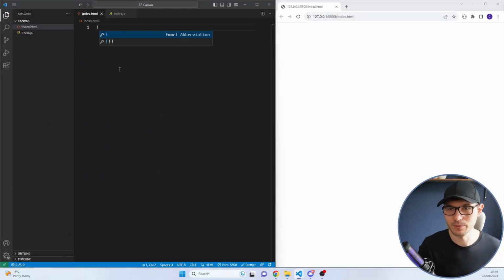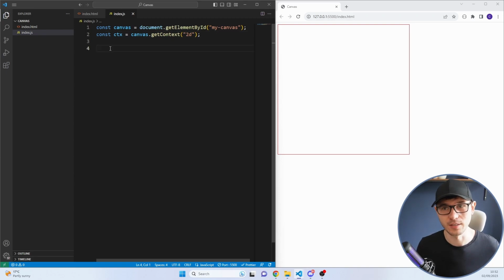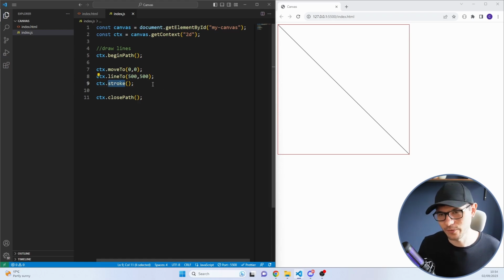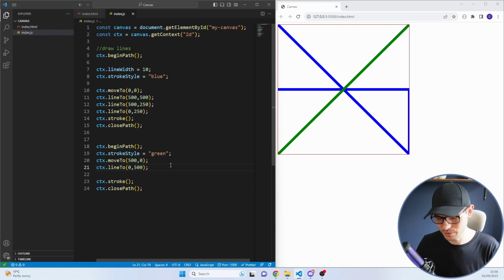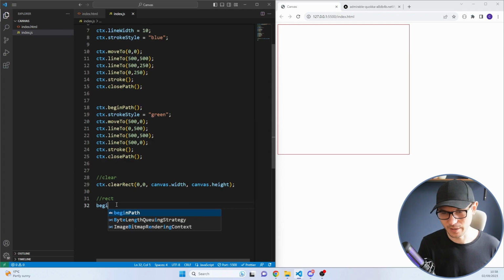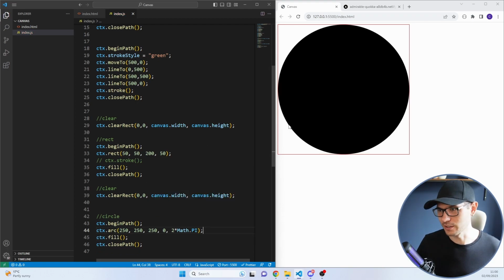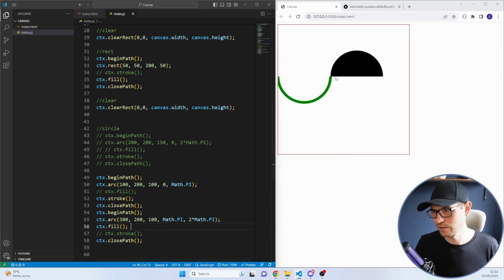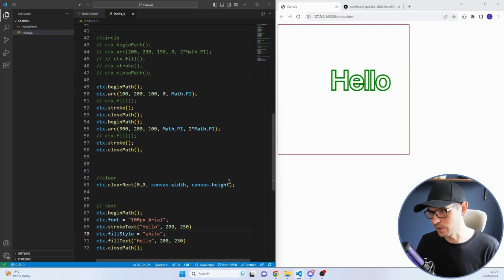HTML Canvas: Fundamentals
In this video I’ll be going over how to use a HTML Canvas element, and draw simple lines and shapes using JavaScript.

0:00 - Intro
0:17 - Examples
0:46 - Setup
2:45 - Lines
6:42 - Clear canvas
7:40 - Rectangle
8:50 - Circle
11:22 - Text
13:00 - Try these shapes